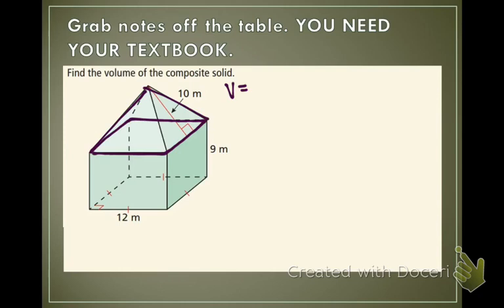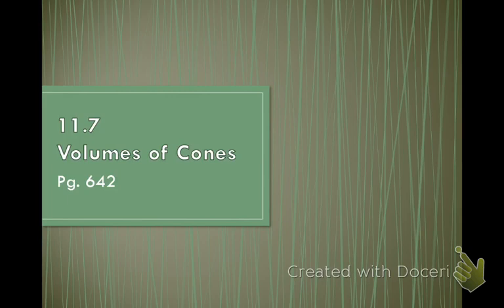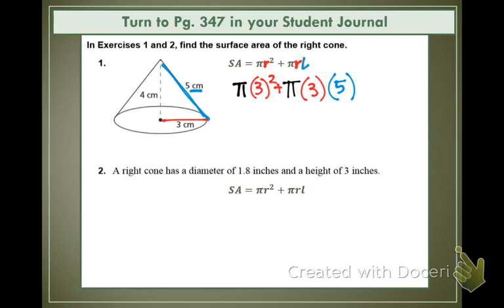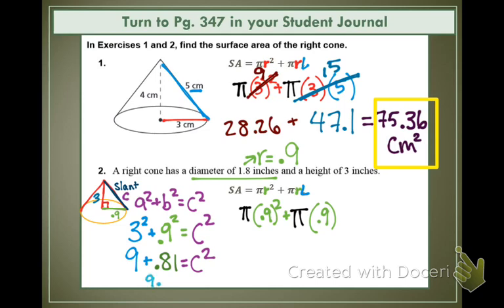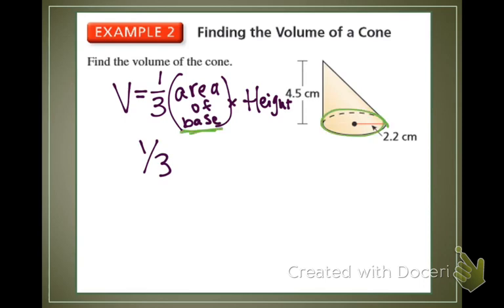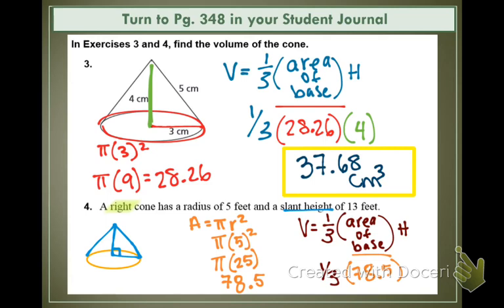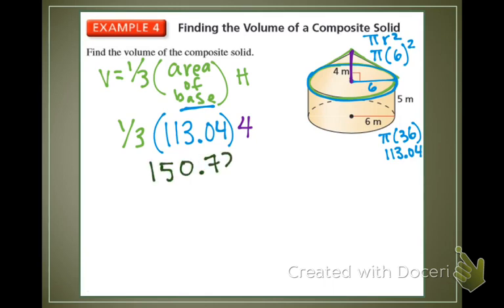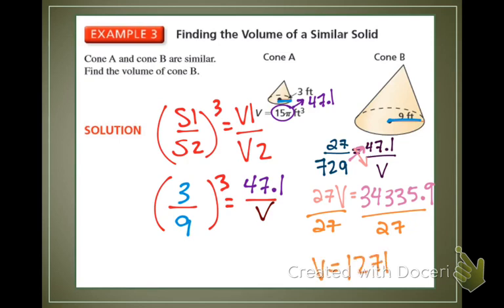11.7 Surface Area and Volume of Cones